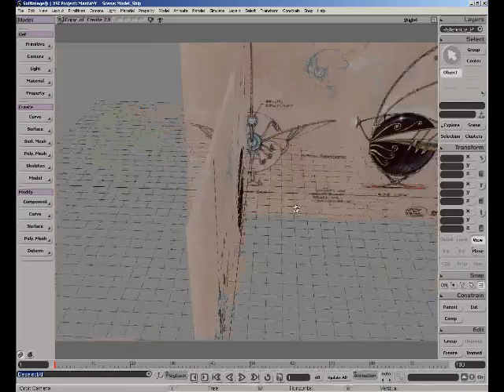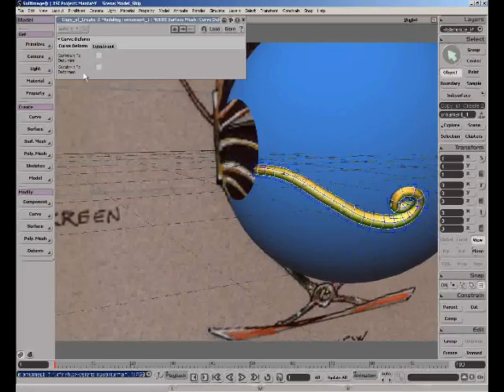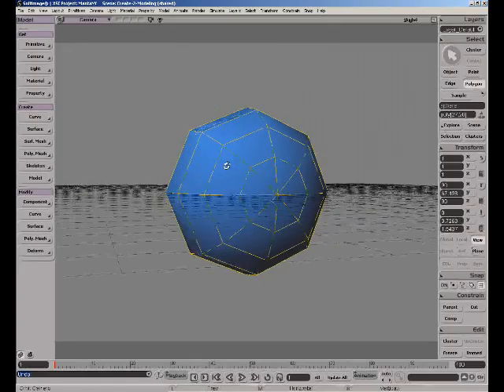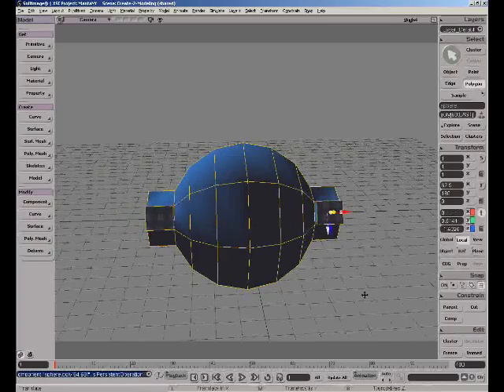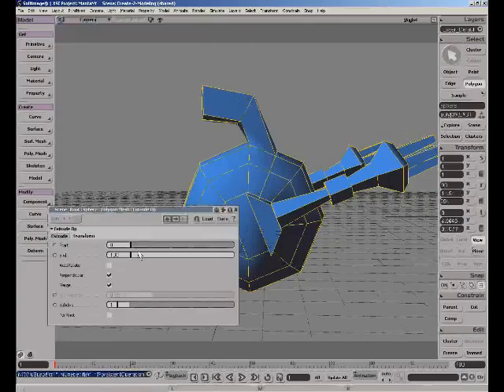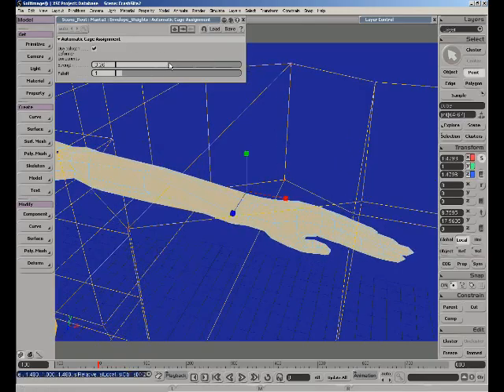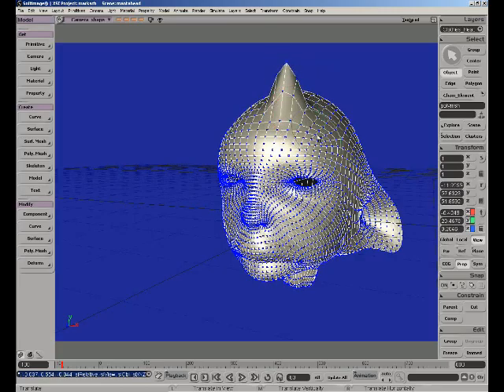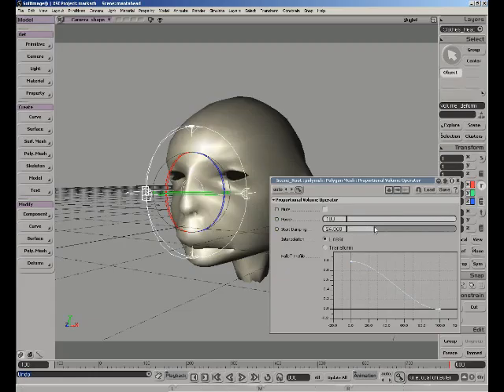Softimage XSI tutorials 2002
from the demo installer CD